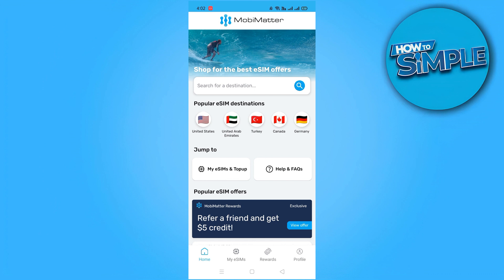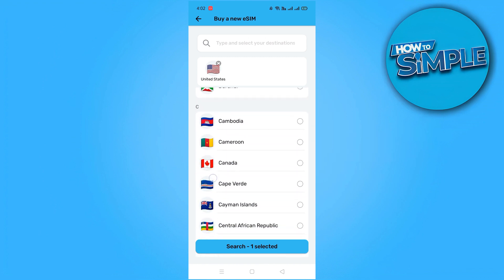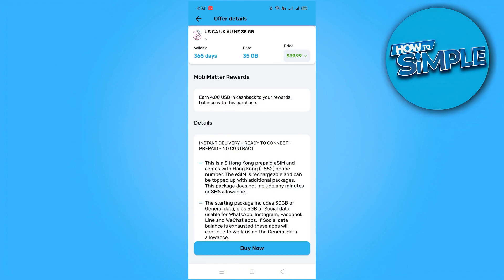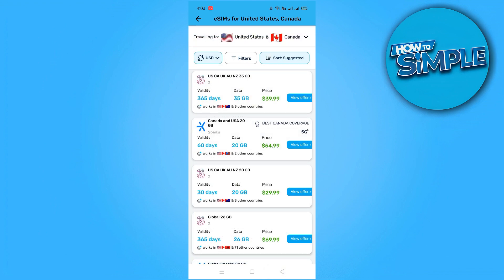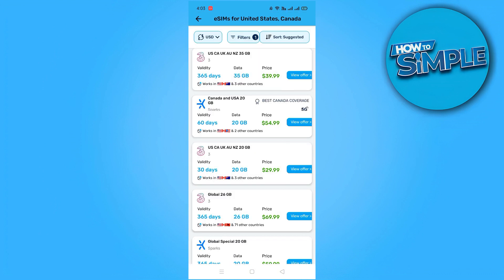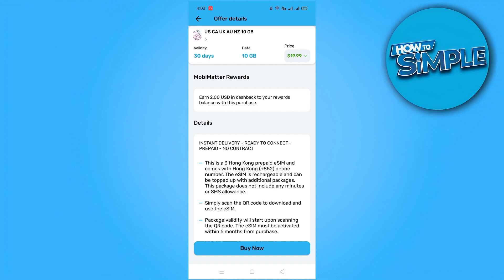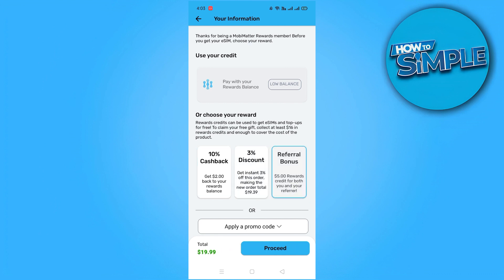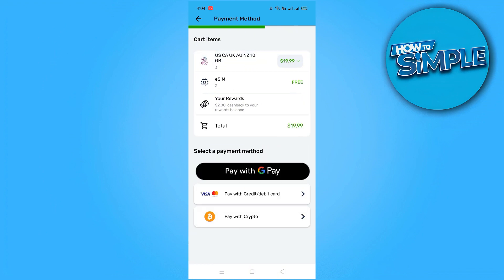How to Use Mobimatter Esim | 2025 Tutorial